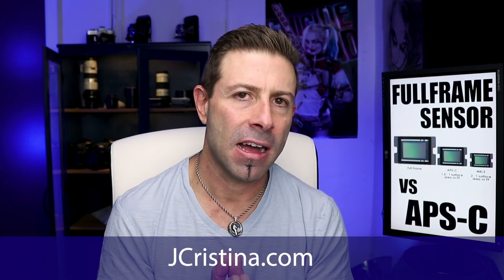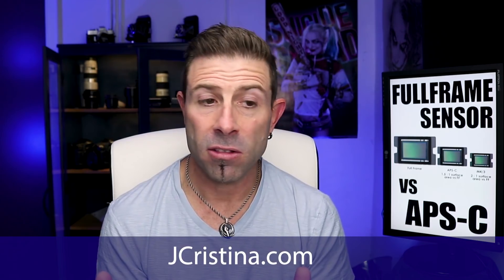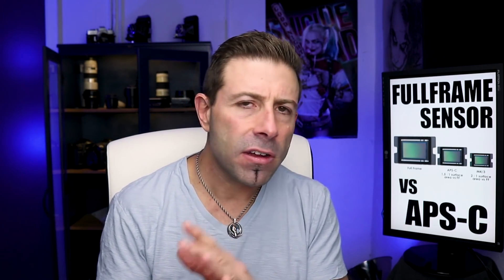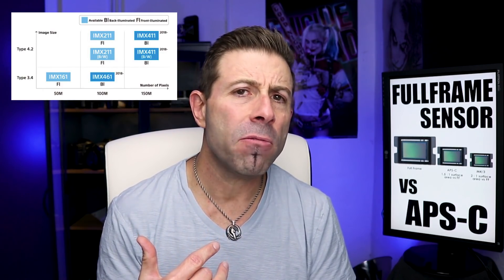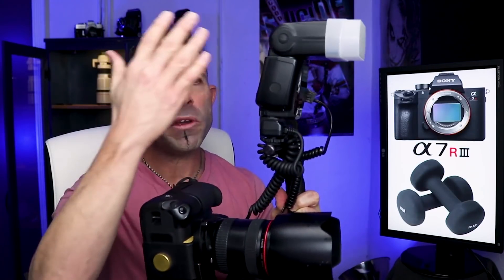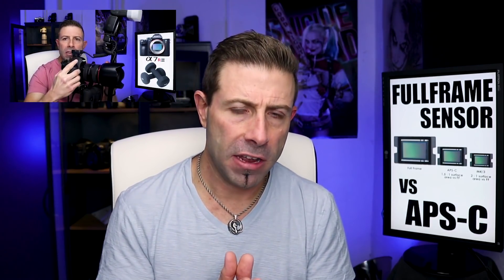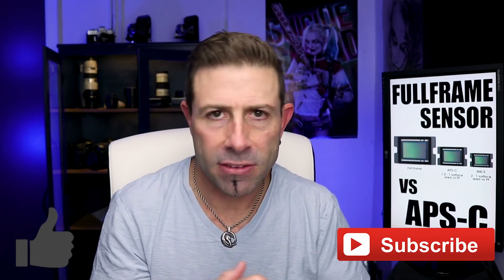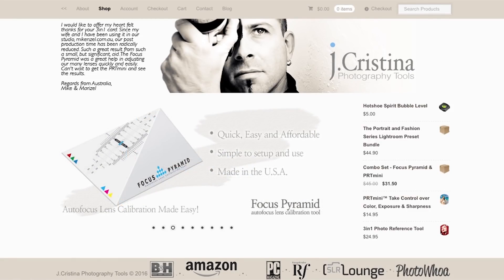Full Frame vs APS-C Camera Sensor - Does Size Really Matter?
Which camera sensor is right for you? M4/3 (m.4/3) / APS-C / Full Frame or Medium Format and WHY?

Today I speaking about what I use and why and talk about:

Sony's New 100MP and 150MP Sensors capable of 4K
FujiFilm XT-2 as an alternative event photography camera
FujiFilm's X-H1 coming soon

For more information on the camera check here.

FujiFilm XT-2
Sony Alpha A7RIII
Sony Alpha A9
Canon EOS 80D
Canon EOS 5D Series